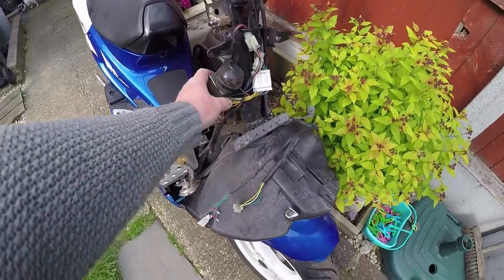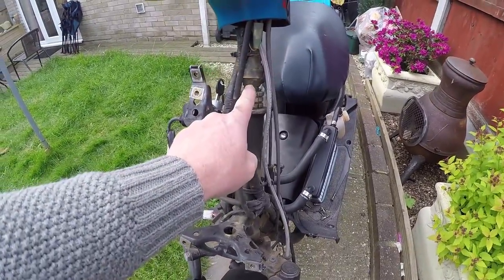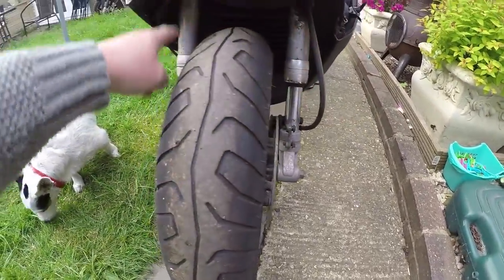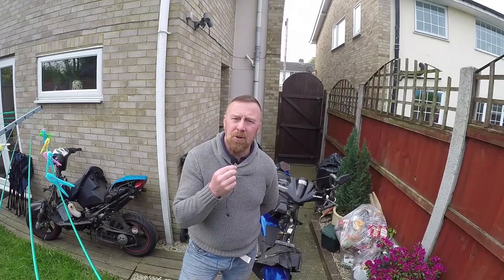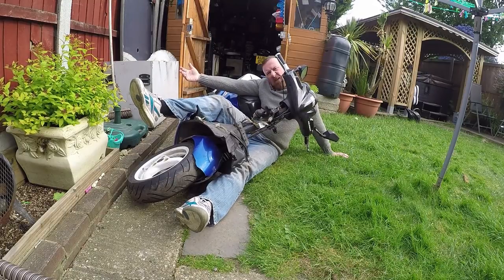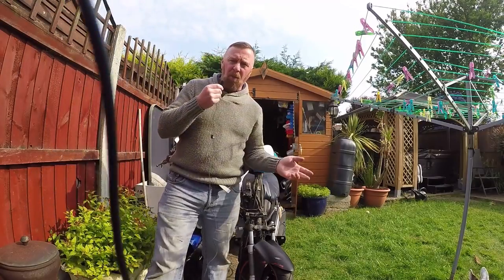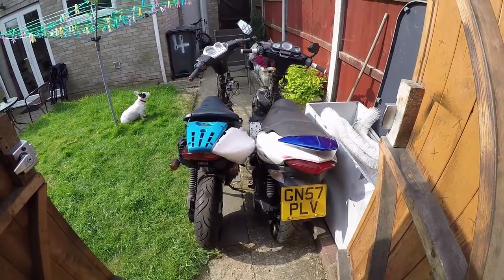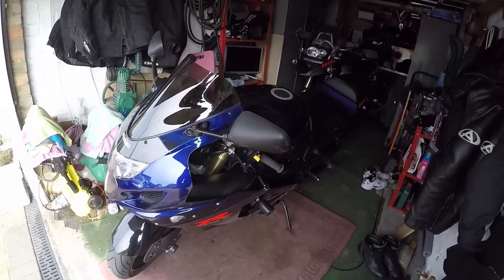SPEEDFIGHT AEXOR RUNNER 50CC MOPED CHAT REVIEW MARK SAVAGE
WHAT GOES WRONG WITH 2T MOPED
4T UPDATE
PEUGEOT SPEEDFIGHT
YAMAHA AEROX
GILERA RUNNER
AUDI S1
SUZUKI GSXR750
ALL IN THIS GREAT WELL WORTH THE WATCH VIDEO